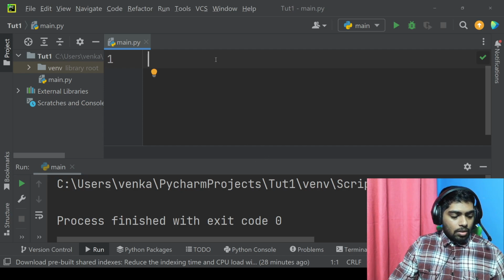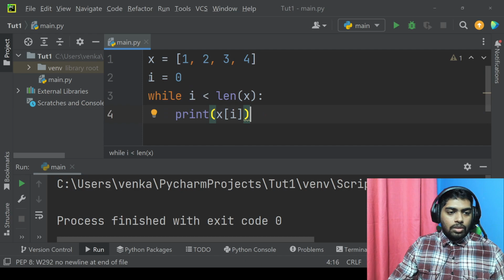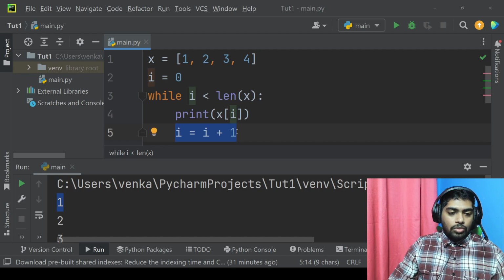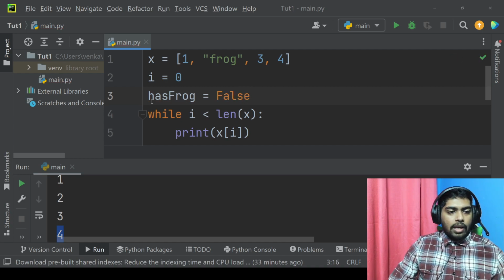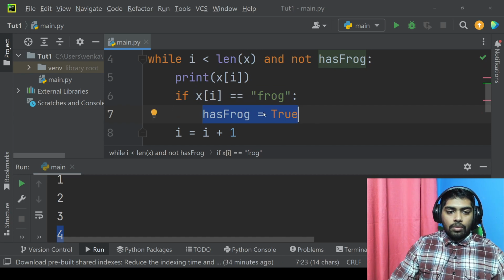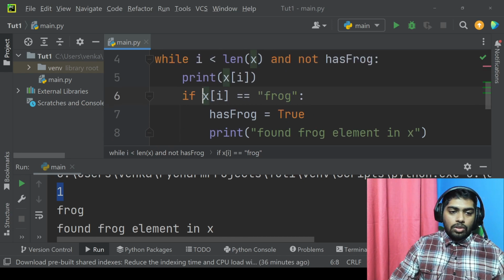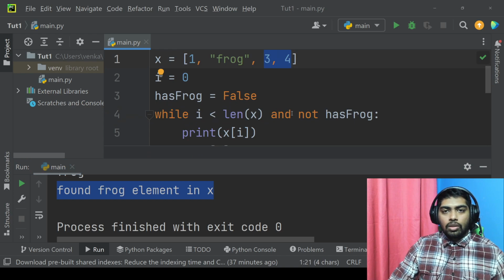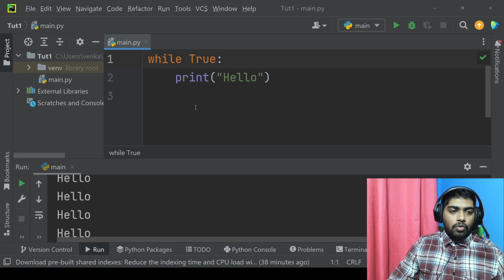Python for Beginners Tutorial - Learn How to Use While Loops in Python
In this Python while loop tutorial, you'll learn how to use while loops in Python to repeat a block of code until a certain condition is met. You'll start with the basics of while loops, including syntax and structure, and then move on to more advanced topics like nested while loops and infinite loops. Whether you're a beginner or an experienced programmer, this tutorial will give you a solid foundation in Python while loops.